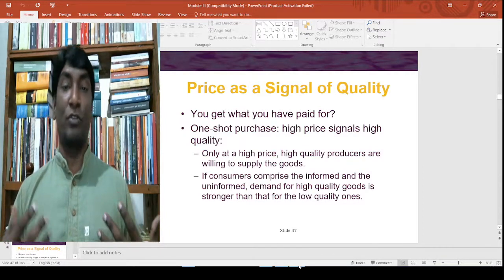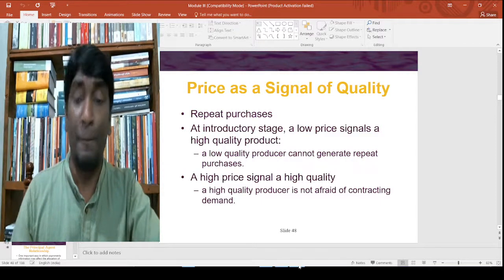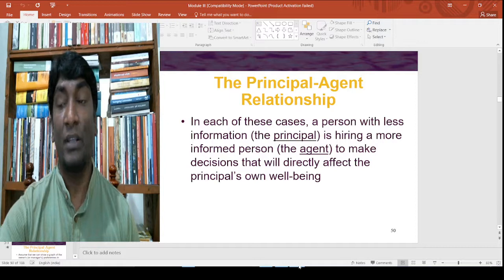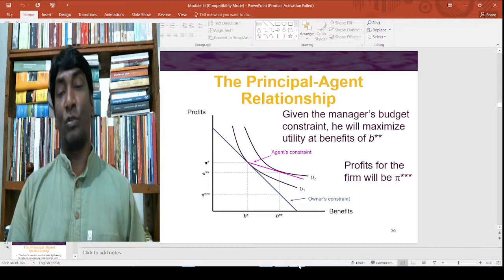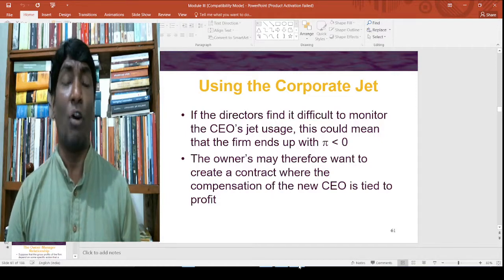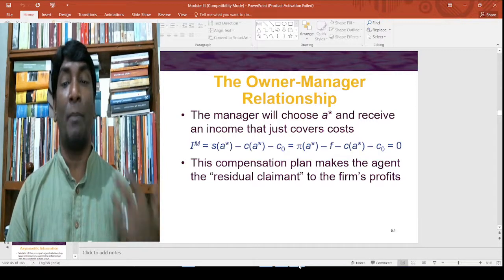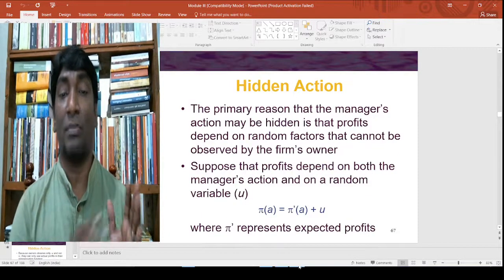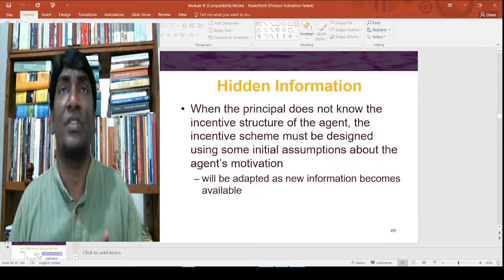Microeconomics II Lecture 16 Signaling and Principal Agent Problem | Siddik Rabiyath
The lecture is for S2 Microeconomics (2) MA Economics batch of 2020-22. It is on the Signaling and Principal Agent Problem.